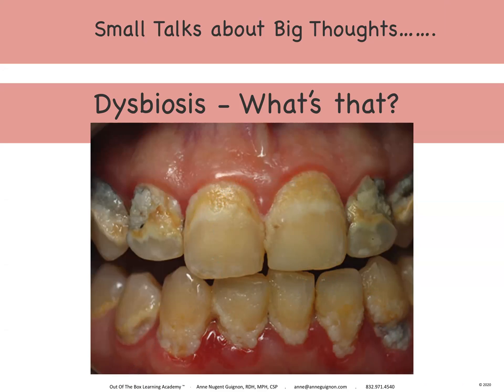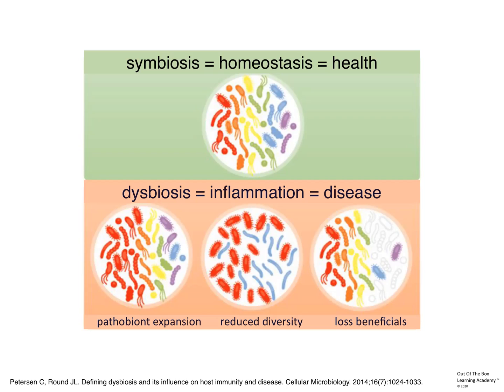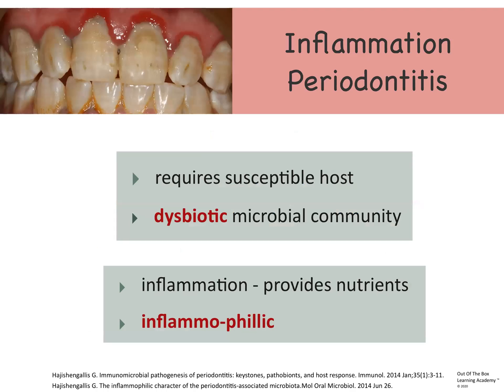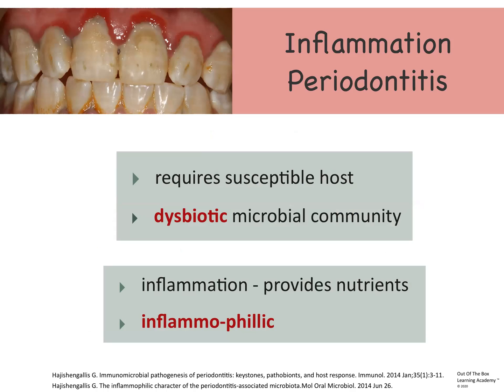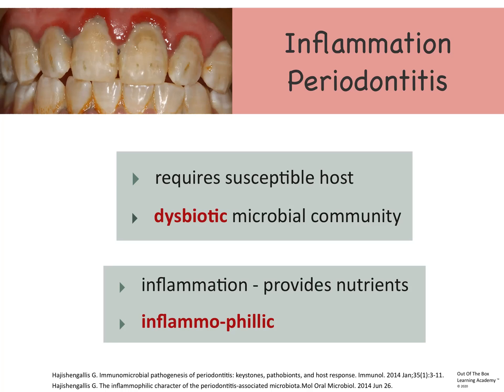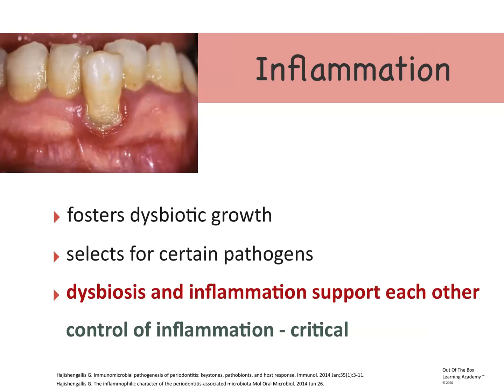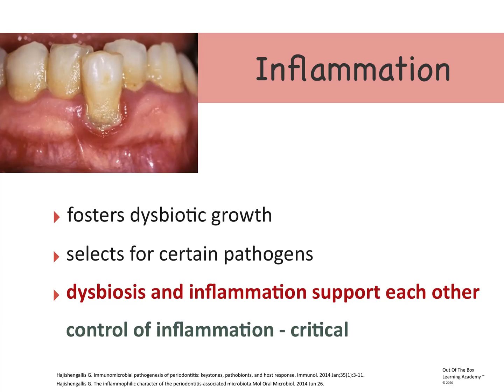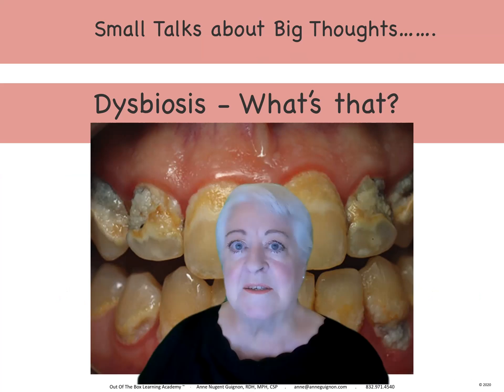Small Talks About... Dysbiosis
What in the world is Dysbiosis??
Today's Small Talk About Big Thoughts. What does dysbiosis really mean?